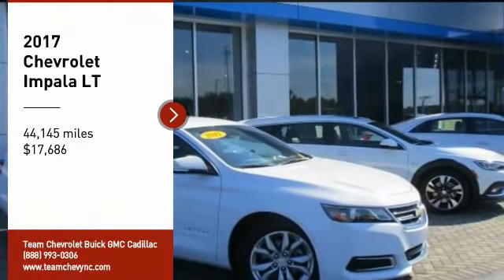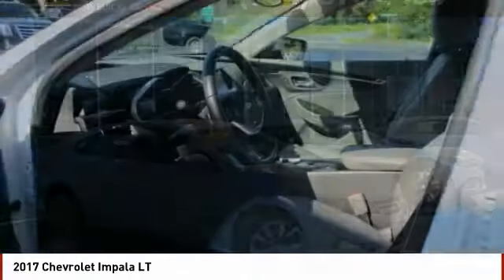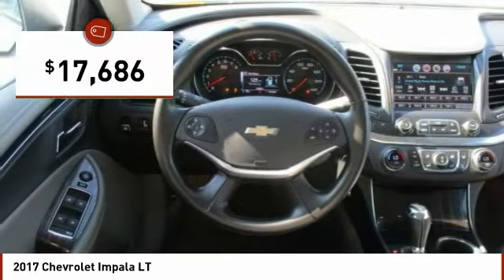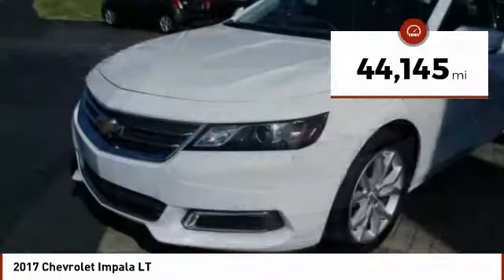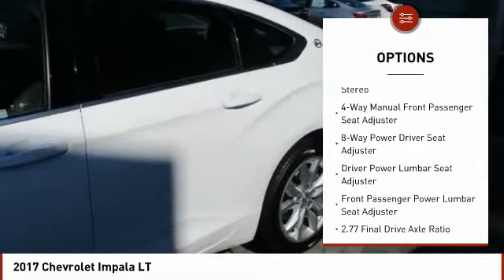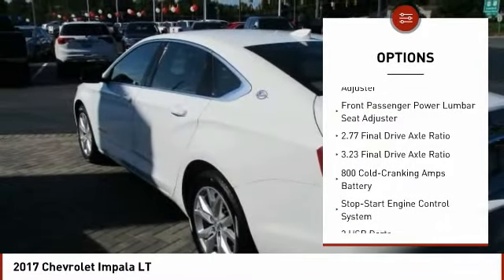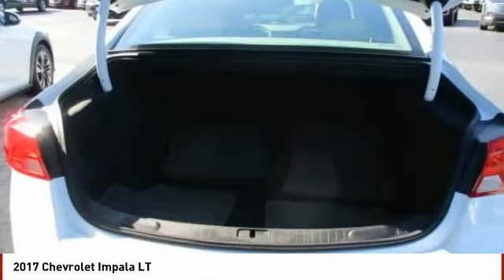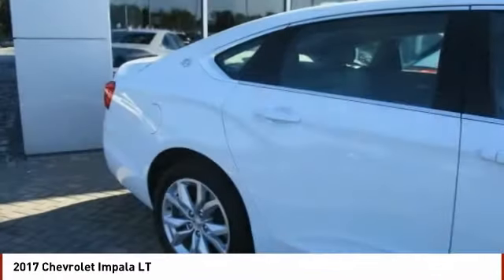2017 Chevrolet Impala Salisbury NC P6113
2017 Chevrolet Impala LT

404 Jake Alexander Blvd South

First Oil Change Free, FREE Car-Washes for Life. This Vehicle includes the following Packages and Options: Preferred Equipment Group 1LT, 100-Watt 6-Speaker System, 18 Painted Alloy Wheels, 2.77 Final Drive Axle Ratio, 3 USB Ports, 3.23 Final Drive Axle Ratio, 4-Way Manual Front Passenger Seat Adjuster, 4-Wheel Disc Brakes, 6 Speakers, 70AH Battery, 8 Diagonal Color Infotainment Display, 800 Cold-Cranking Amps Battery, 8-Way Power Driver Seat Adjuster, ABS brakes, Air Conditioning, Automatic temperature control, Brake assist, Bumpers: body-color, Chevrolet MyLink, Compass, Delay-off headlights, Driver door bin, Driver Power Lumbar Seat Adjuster, Driver vanity mirror, Dual front impact airbags, Dual front side impact airbags, Dual Stainless-Steel Exhaust, Electronic Stability Control, Emergency communication system, Four wheel independent suspension, Front anti-roll bar, Front Bucket Seats, Front Center Armrest, Front dual zone A/C, Front Passenger Power Lumbar Seat Adjuster, Front reading lights, Fully automatic headlights, Heated door mirrors, Illuminated entry, Knee airbag, Leather Shift Knob, Low Tire Pressure Warning, Occupant sensing airbag, Overhead airbag, Overhead console, Panic alarm, Passenger door bin, Passenger vanity mirror, Power door mirrors, Power driver seat, Power steering, Power windows, Premium Cloth Seat Trim, Radio data system, Radio: Chevrolet MyLink AM/FM Stereo, Rear anti-roll bar, Rear reading lights, Rear seat center armrest, Rear side impact airbag, Rear window defroster, Remote Keyless Entry, Security system, Single-Outlet Stainless-Steel Exhaust, SiriusXM, SiriusXM Satellite Radio, Speed control, Speed-sensing steering, Split folding rear seat, Steering Wheel Mounted Audio Controls, Stop-Start Engine Control System, Tachometer, Telescoping steering wheel, Tilt steering wheel, Traction control, Trip computer, Turn signal indicator mirrors, and Variably intermittent wipers.    TEAM CERTIFIED 1 year/12,000 miles of Standard Warranty Coverage and 1 year/12,000 miles of Basic Maintenance Coverage through Zurich North America We offer No-Hassle No-Haggle Market Based Pricing so please call to check on the availability of this vehicle - Shop 24 hours a day - Home of the FREE CAR WASHES FOR LIFE - We ll buy your vehicle even if you don t buy ours. All prices excludes tax, tag, title, electronic processing fee, environmental protection fee, and dealer admin fee. All prices are subject to change without notice due to marketplace changes. See dealer for details.  Reviews: Rides smoothly over bumps and rough roads; quiet interior at highway speeds; V6 engine provides quick acceleration; cabin looks sleek and classy; big backseat and trunk are great for carrying passengers and luggage. Source: Edmunds Awards: 2017 KBB.com 5-Year Cost to Own Awards 2017 KBB.com 10 Most Comfortable Cars Under 30,000 2017 KBB.com Best Family Sedans 2017 KBB.com Best Buy Awards 2017 KBB.com 10 Most Awarded Cars 2017 KBB.com 10 Most Awarded Brands